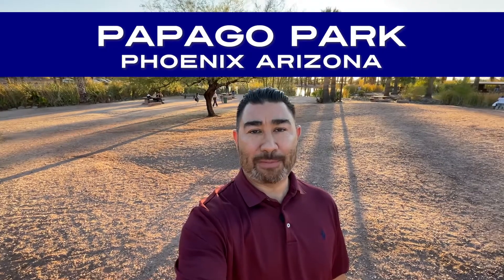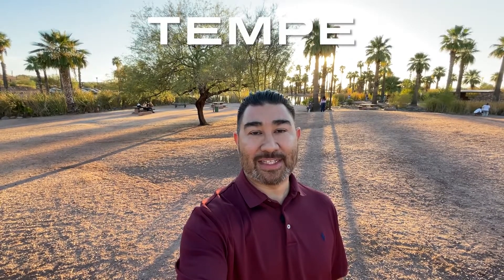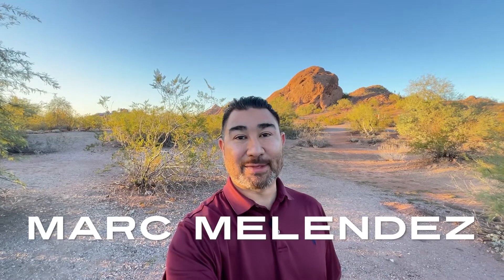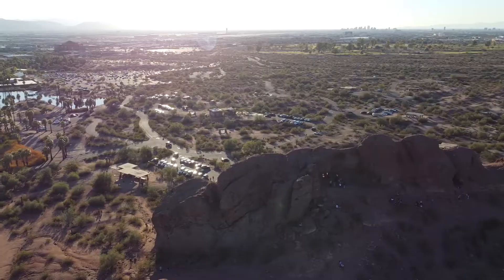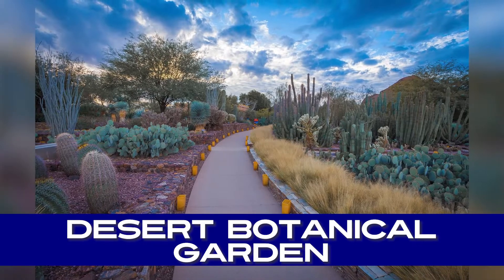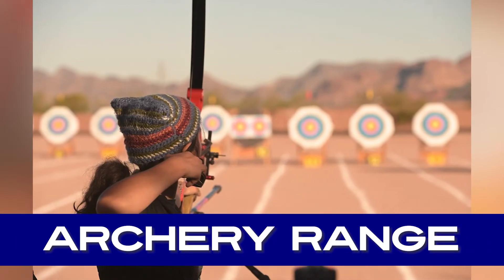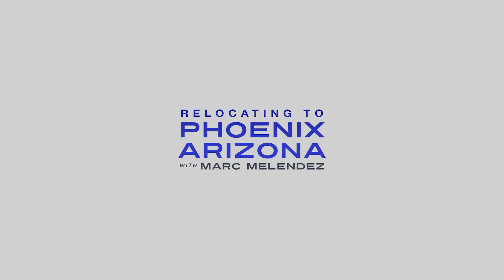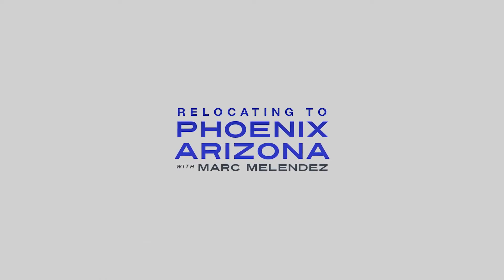TOP-RATED Attractions In Phoenix, Arizona | Let's Tour PAPAGO PARK & More! 🌵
Is PapagoPark worth visiting? On the border of PhoenixAZ and TempeAZ, Papago Park is one of the MOST visited recreation areas in PhoenixArizona! Papago Park offers many activities to try, whether with your family or just spending time alone. If you like hiking, HoleInTheRock is a go-to, and you get astonishing sunset views. Papago Park also gives you PhoenixZoo and DesertBotanicalGardens, where you can enjoy easy trails to follow. Looking for other recreationalfacilities in Papago Park? If you like softball, baseball, golf, fishing, check out this video and get a surprising tour of everything on top of an archery range near the area and the HallofFlameMuseum. Watch until the end of this video to know the best time to visit PapagoPark. Like this content?

Schedule to discuss partnering:
We get calls and emails everyday from people just like you, looking for help on making their move to Phoenix Arizona and we absolutely love it.😍 Whether you are moving in 10 days or 100 days, give us a call☎, shoot us a text📝, or send us an email📨 so we can help you make a smooth move to Phoenix, Arizona.🤠

🕒TIMESTAMPS🕒
00:00 Outdoor Recreations In Phoenix, Arizona
00:05 Papago Park Tour In Phoenix, Arizona
00:10 Two Of The Most Visited Attractions
00:34 Turn on the Notification Bell
01:06 Activities To Do In Papago Park
01:20 The Hole In The Rock Phoenix Arizona
01:24 Phoenix Arizona Zoo
01:28 Phoenix Desert Botanical Garden
01:38 Papago Park Sports & Activities
01:53 Papago Park Is On the Border Of Phoenix & Tempe
02:03 What Is The Best Time To Visit Papago Park?
02:12 Like And Subscribe